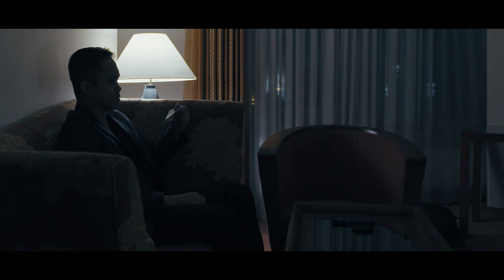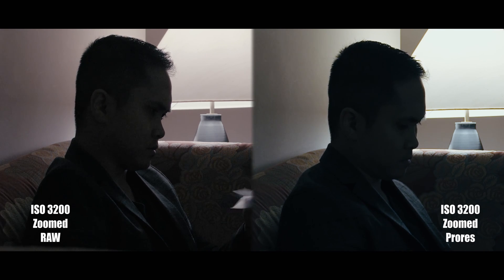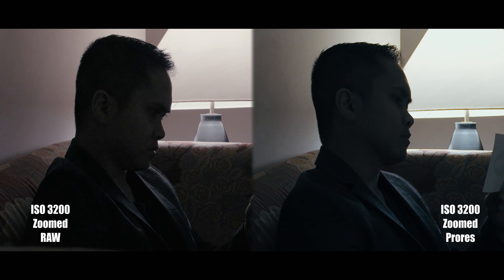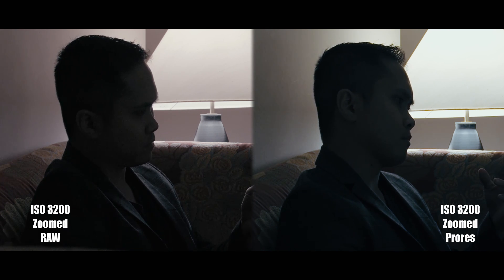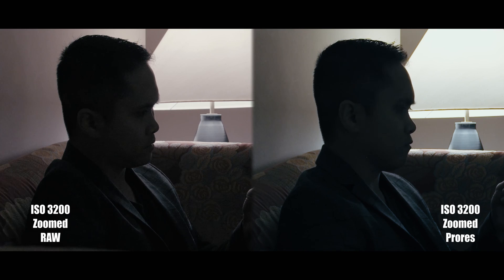Blackmagic Pocket Cinema Camera 4k Raw vs Prores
Pocket Cinema Camera 4k Lowlight